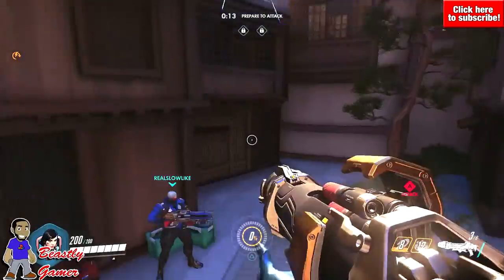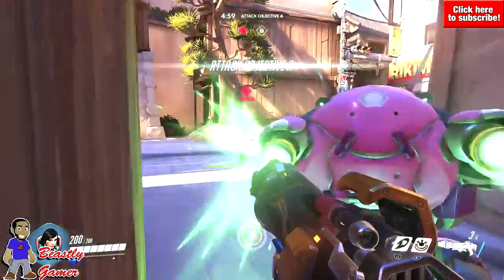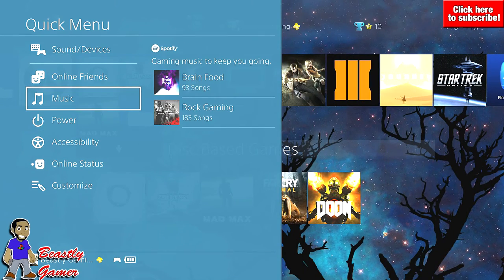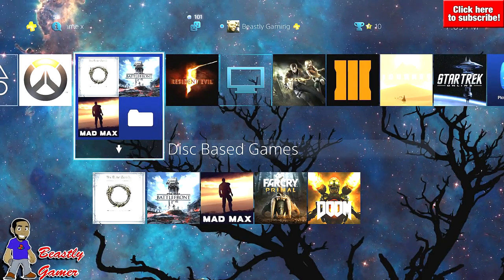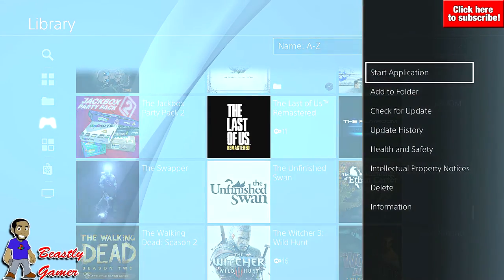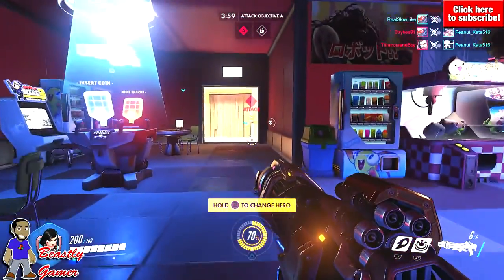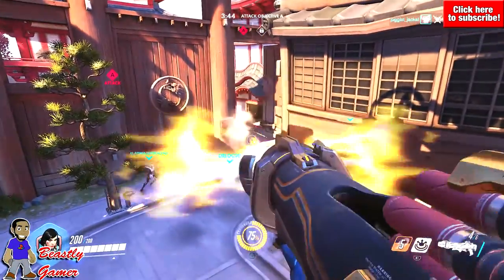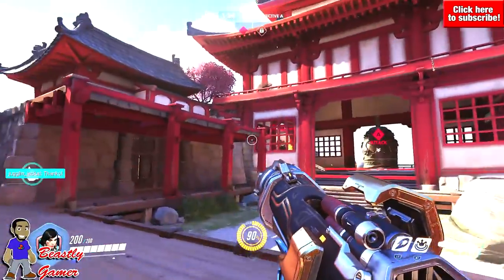PS4 UPDATE 4.0 ADDS NEW FEATURES TO PS4 INCLUDING HDR!!